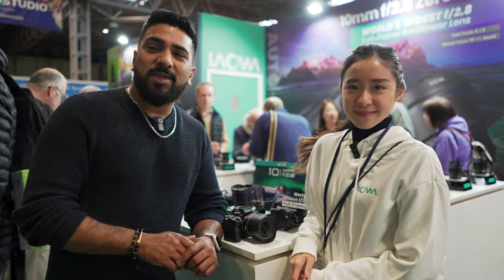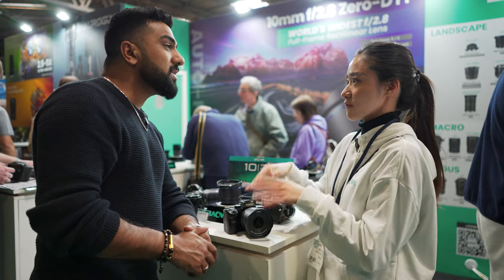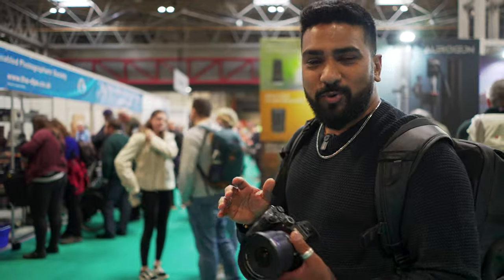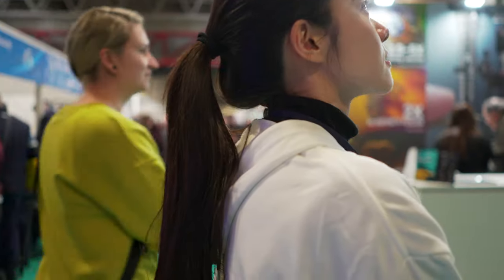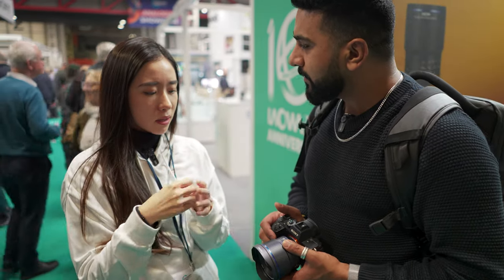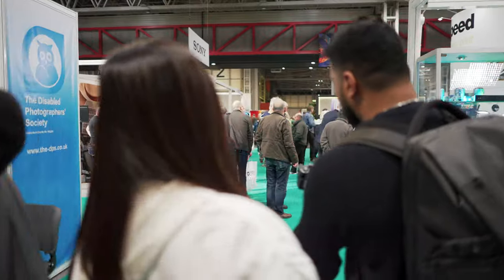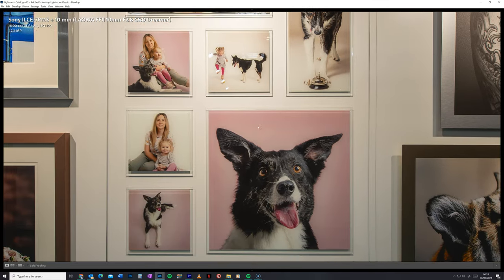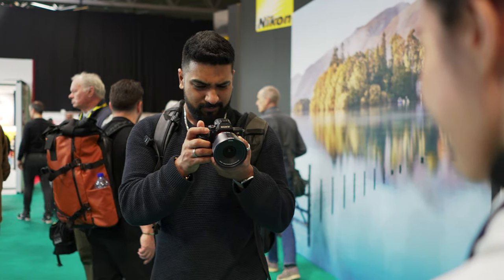Worlds Widest Zero Distortion Lens Now Has Autofocus: Laowa 10mm f/2.8 Hands On Look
In this video we take a first Hands-on look at the brand new Laowa 10mm f/2.8 Zero Distortion lens. This is now the widest rectilinear lens available for Full-frame cameras and we took a bunch of sample images and video clips with it.

Make sure you calibrate your screens
For accurate colors

Sony a7R V
Best Gimbal Ever
Hollyland Max